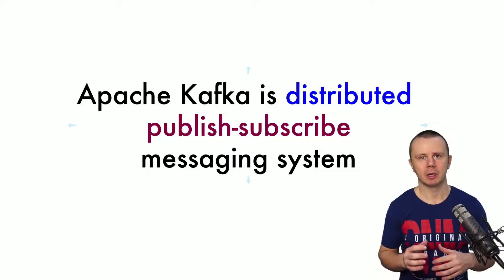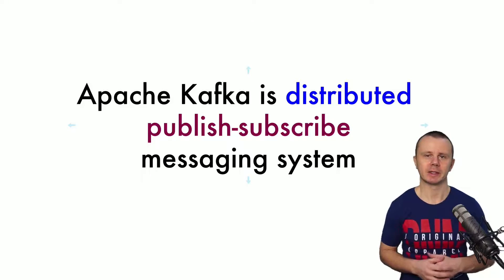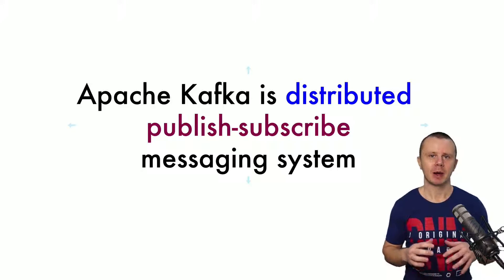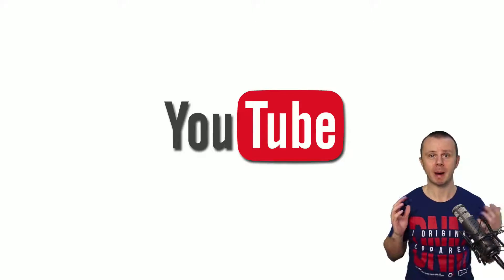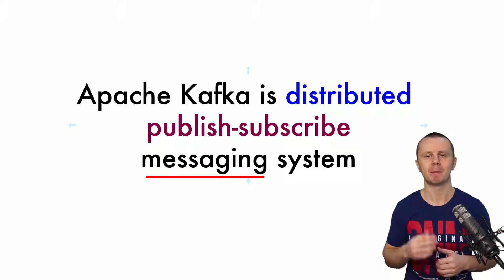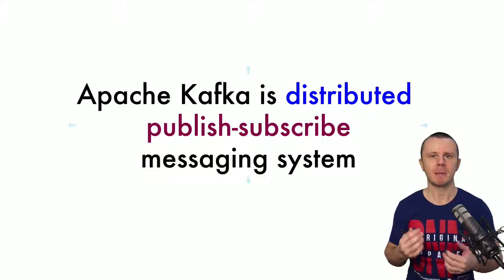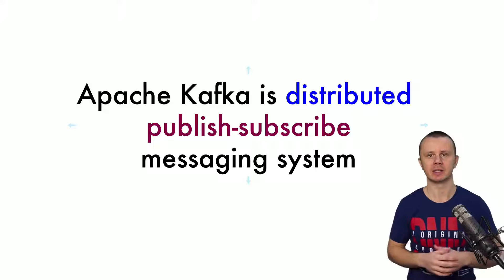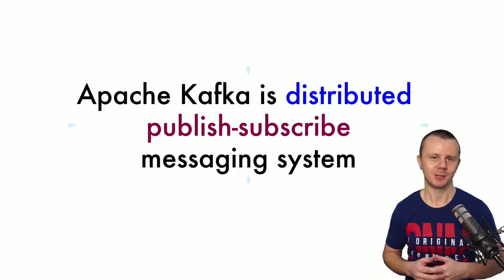What is Apache Kafka?